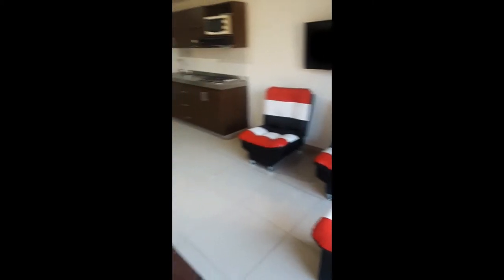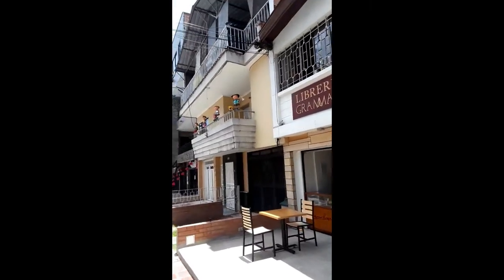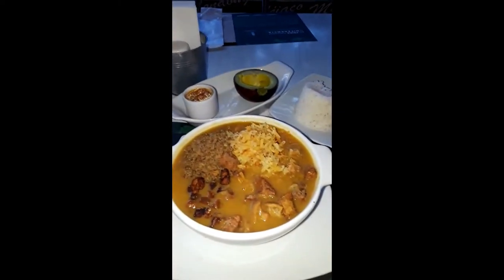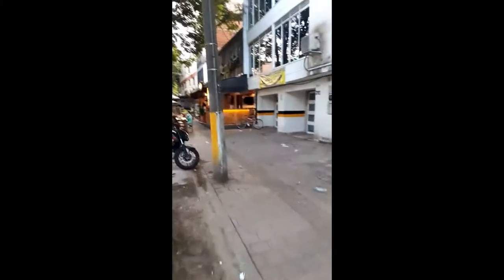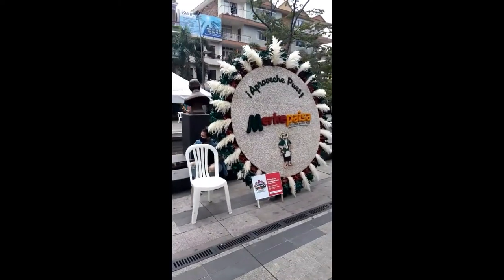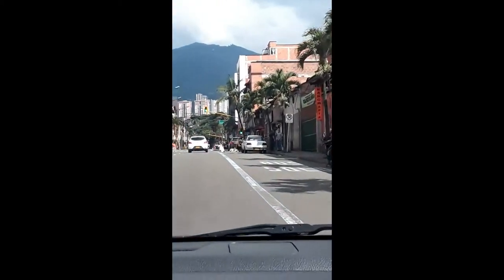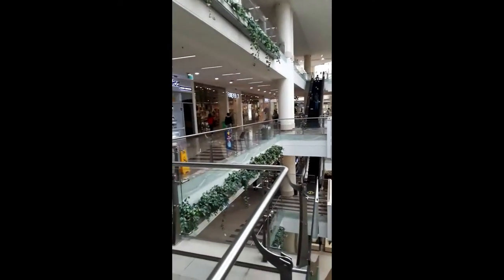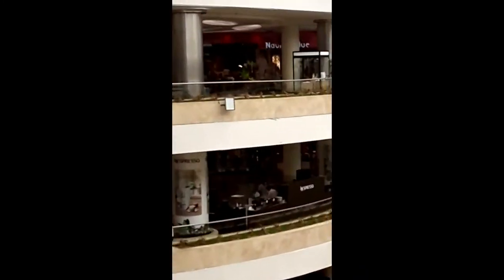Four Days in Medellin- Robert Part 2 S10V25